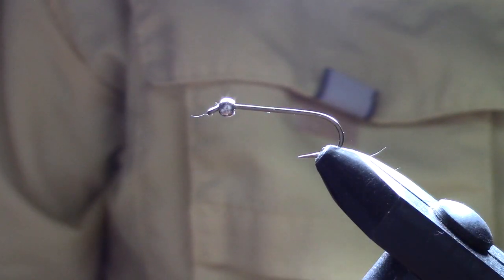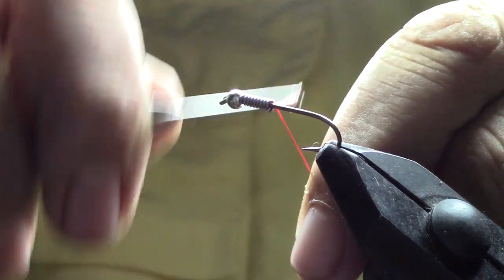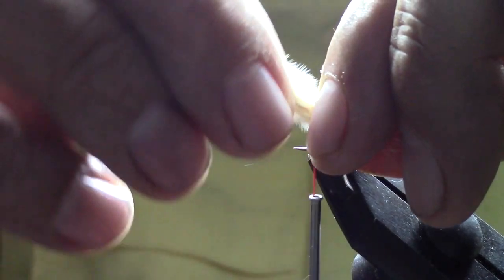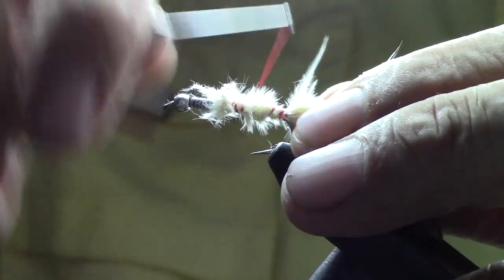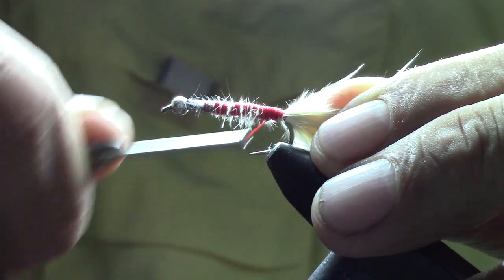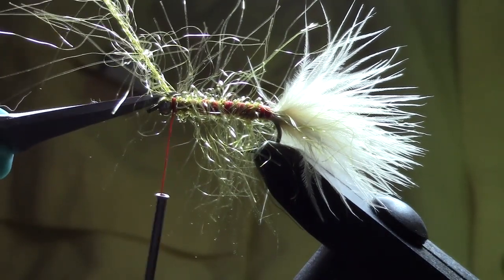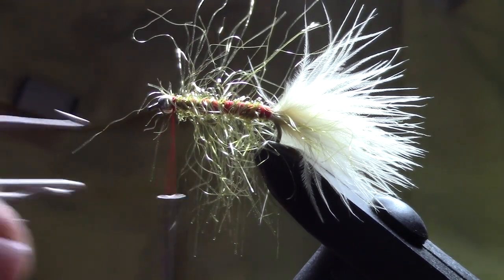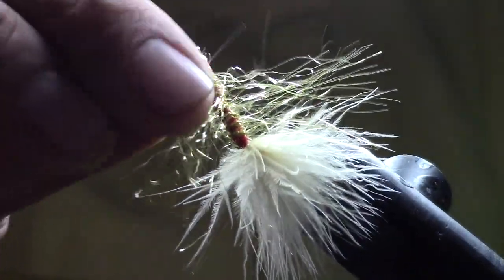GOLDEN RETRIEVER STREAMER, episode #41 of weekly fly tying series for beginners.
Episode 41of weekly fly tying series, today's episode is on the GOLDEN RETRIEVER STREAMER, A great little streamer, easy to tie and a must have addition to you fly box.